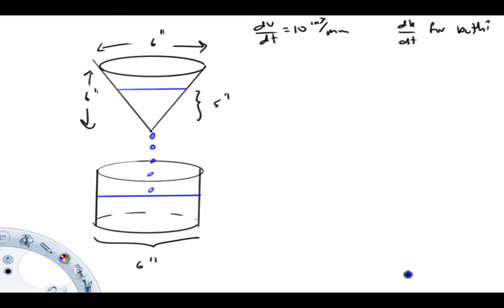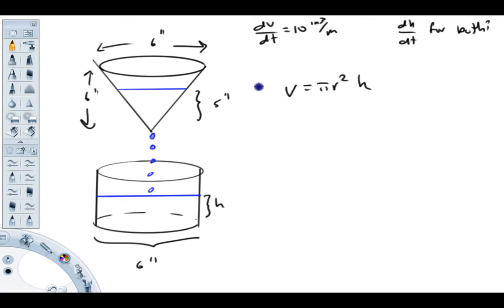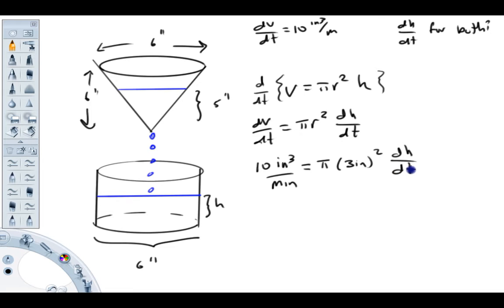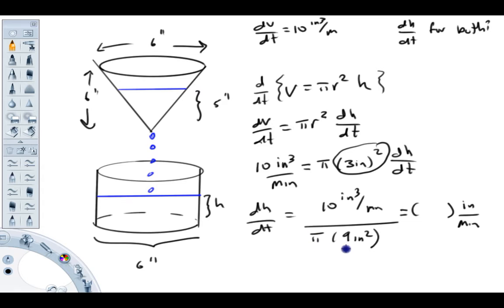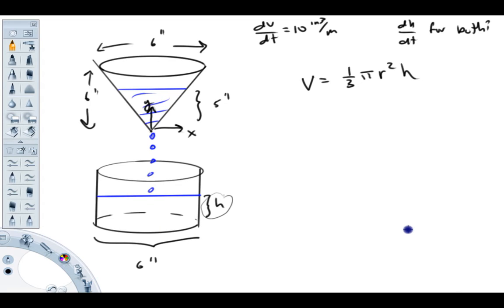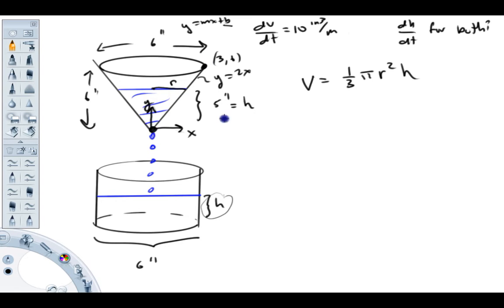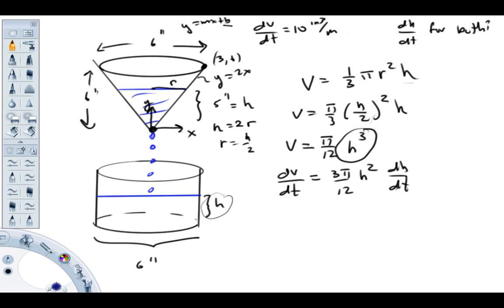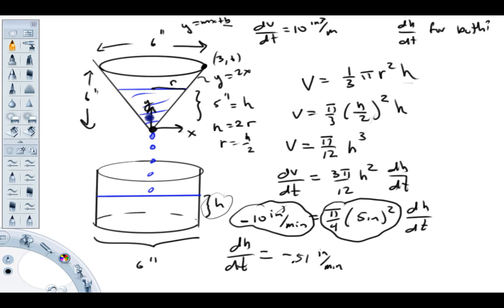related rate ex